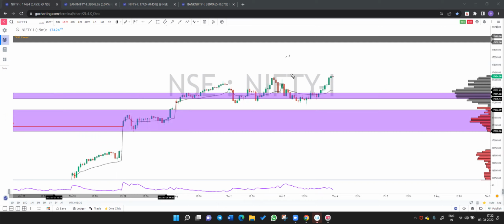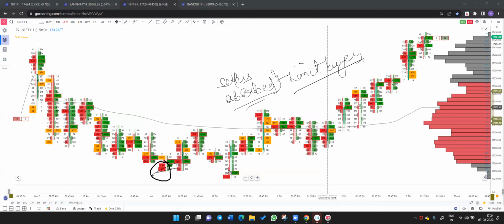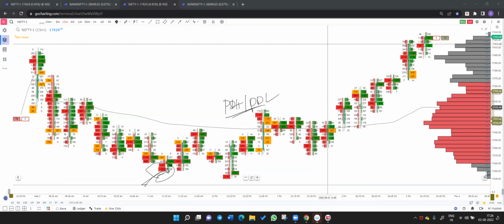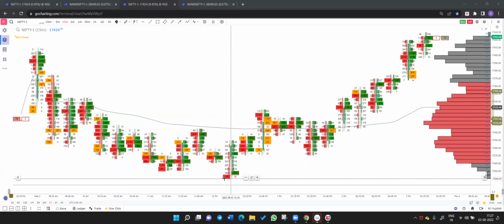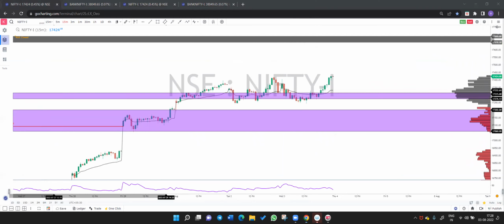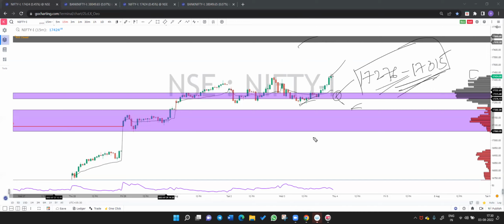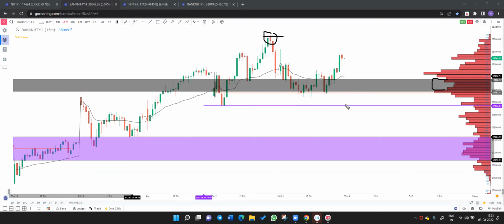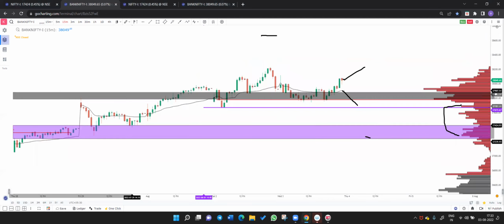Orderflow and Volume Profile Secrets Revealed | Nifty BankNifty Trading plan for 4th August 2022